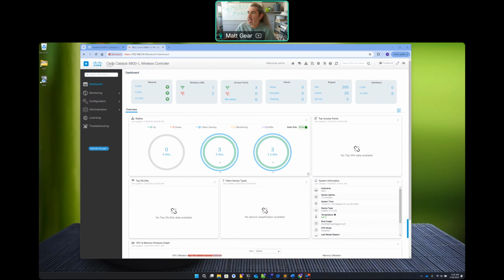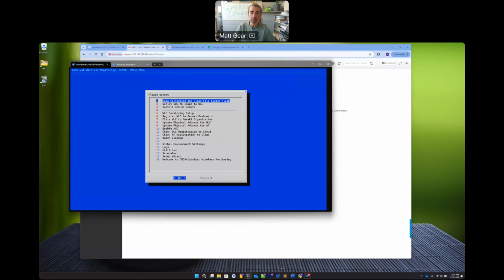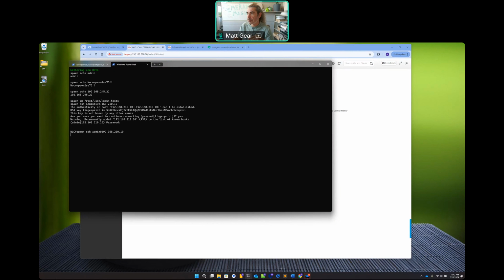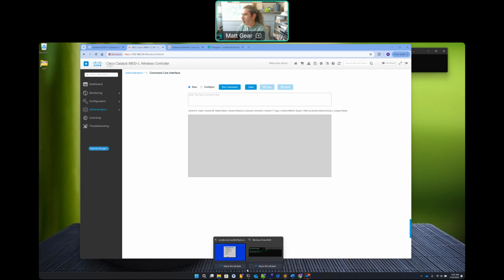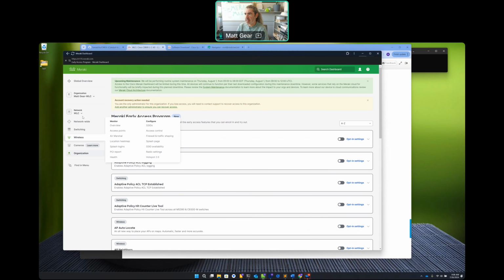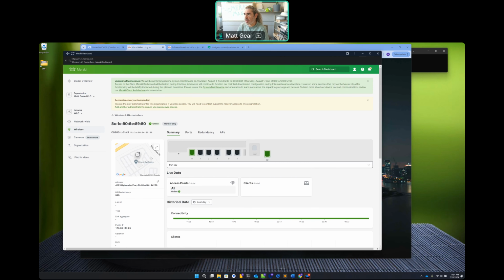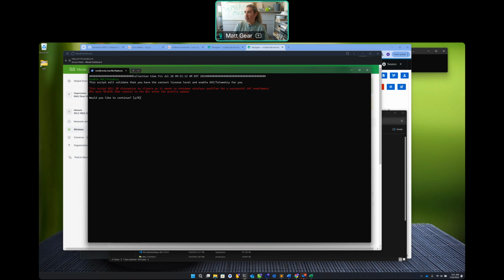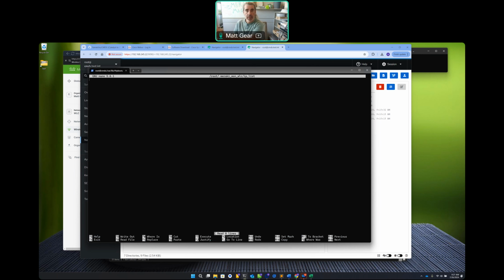Cloud Monitoring for Catalyst Wireless- Automating your deployment with CMDS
This video provides an on hands overview of leveraging CMDS to onboard a C9800 series WLC into the Meraki Dashboard. This will also take you step by step for configuring and onboarding the WLC into the Meraki dashboard and AP onboarding.

We will leverage CMDS to provide and configure the following:
-Overview of the CMDS functions
-Configuration of the WLC and Software configuration/requirements
-Onboarding the WLC into the Meraki Dashboard, and Overview
-Deployment and configuration of AVC/Telemetry for the WLC

PLEASE MAKE SURE YOU ENABLE EARLY ACCESS FOR:
"Cloud Monitoring for Catalyst Wireless" in the dashboard at:
Organization -- Configure -- Early Access -- Cloud Monitoring for Catalyst Wireless